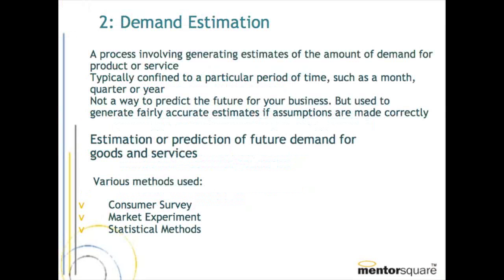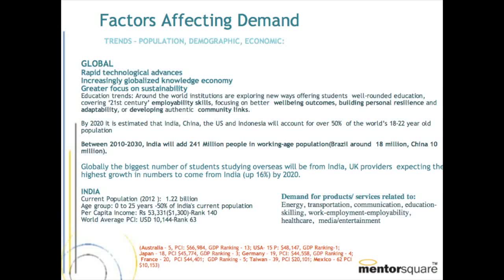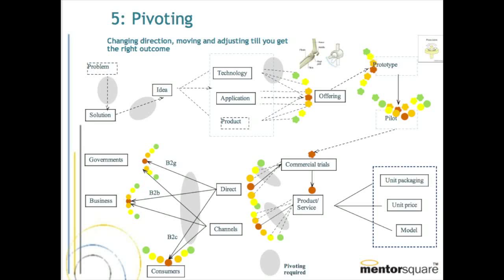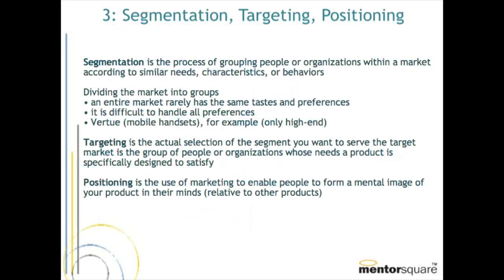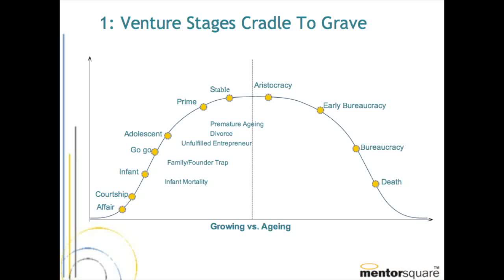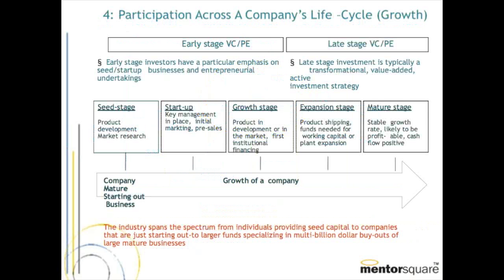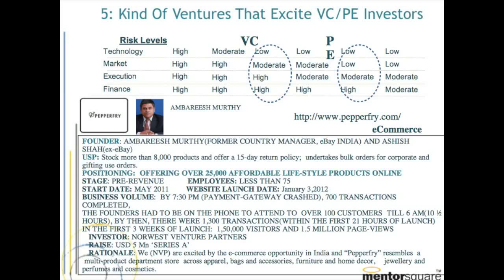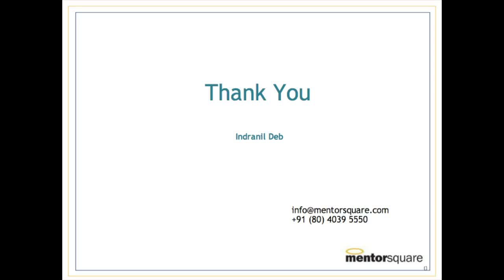MentorActive - Raising Funds : How to Attract Investors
MentorActive  -  Raising Funds : How to Attract Investors by MentorSquare Mentor - Indranil Deb